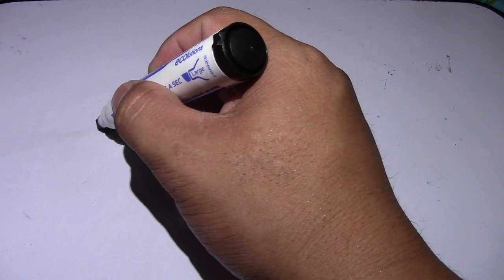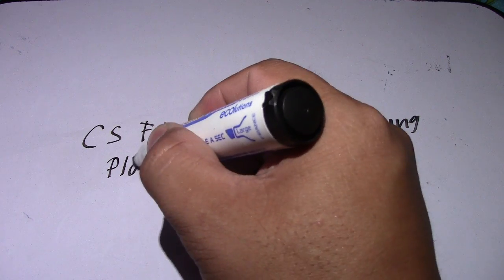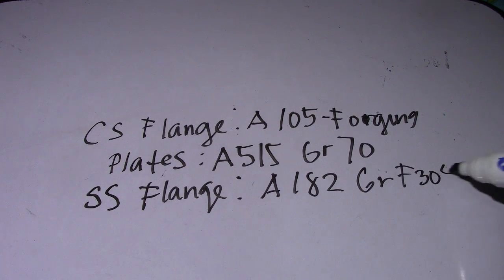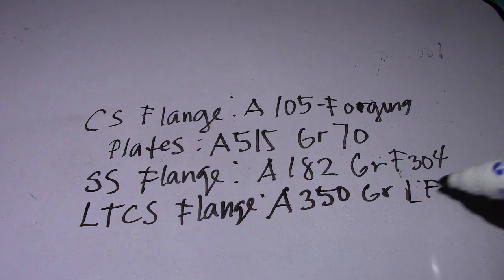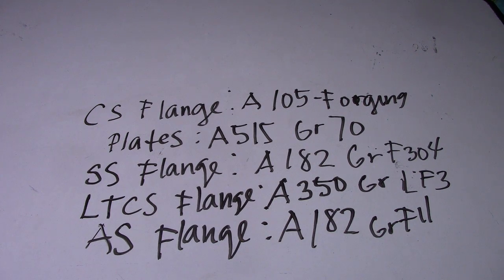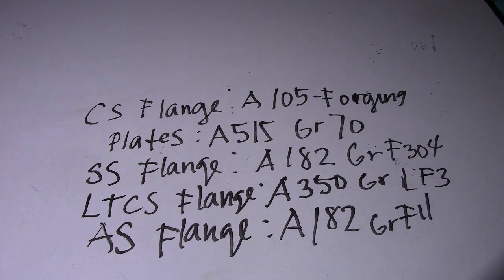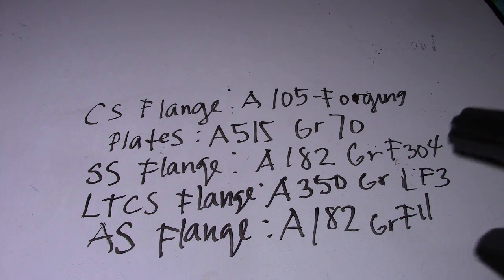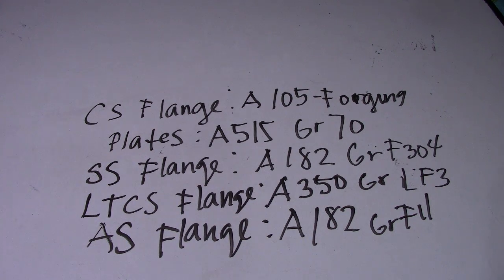Typical Material Specification and Difference SS 304, 316, 312